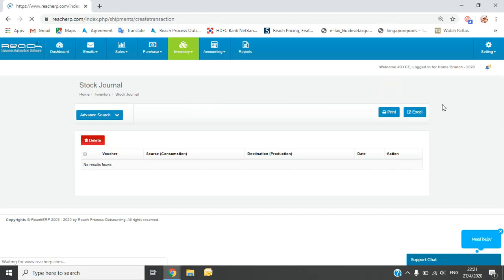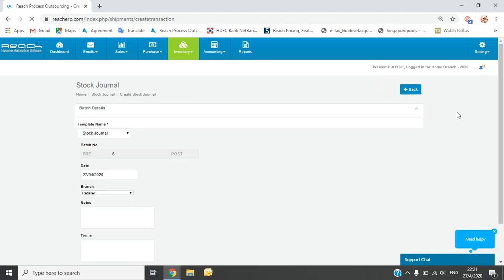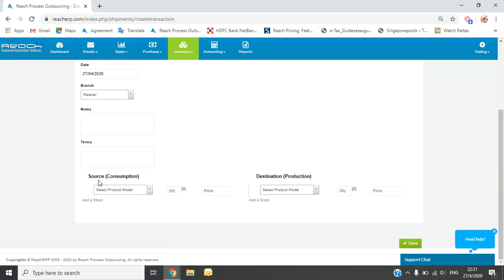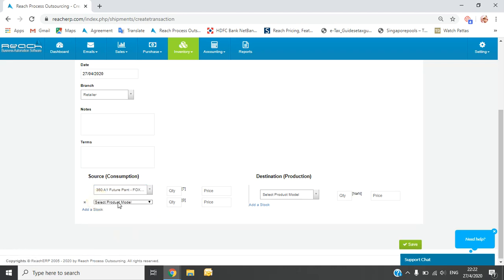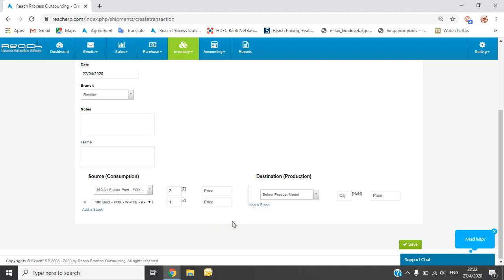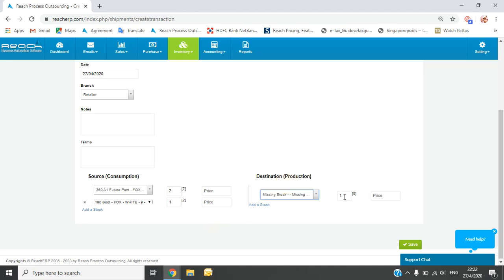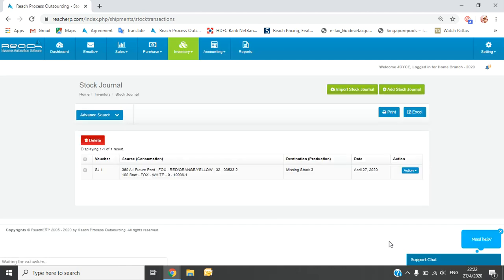Stock write off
Moiboo makes stock write-offs simple and accurate. Record damaged, expired, or missing items instantly while keeping inventory, accounts, and reports perfectly in sync — all from one cloud platform.